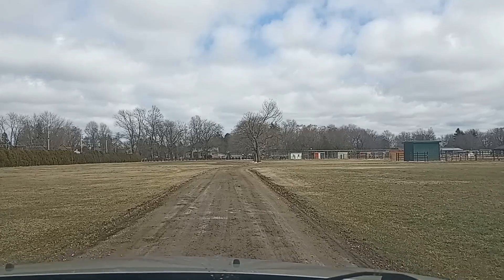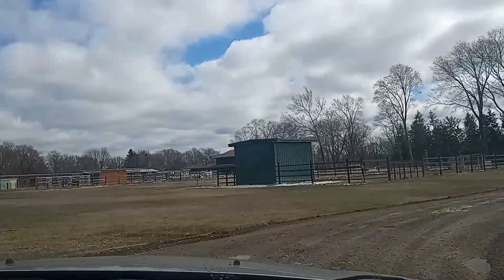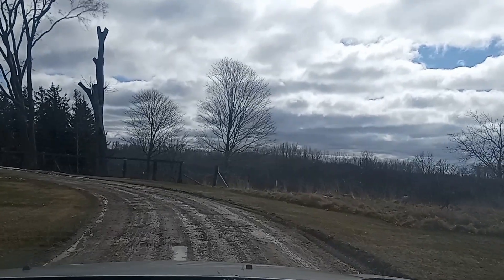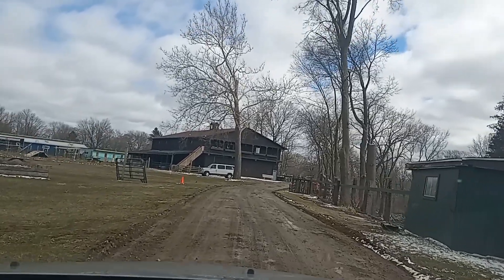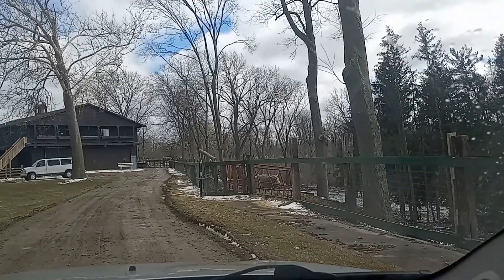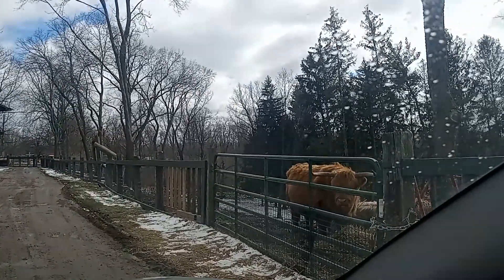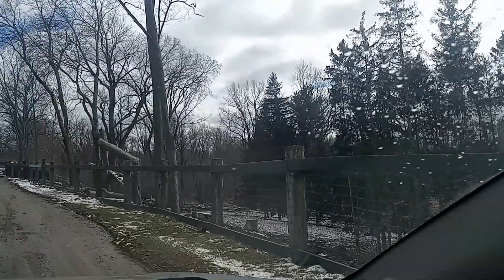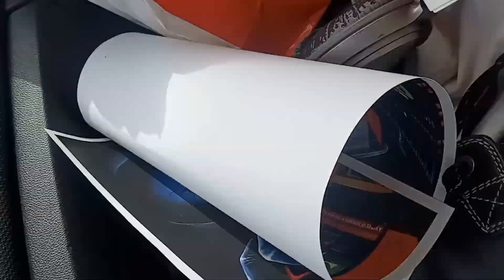animal farm tour